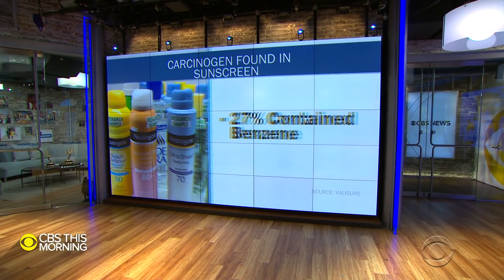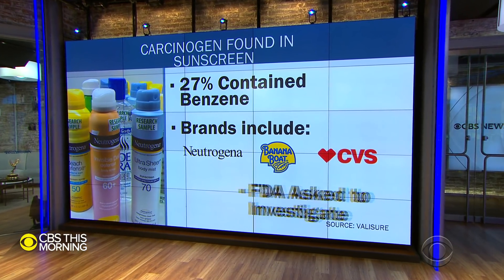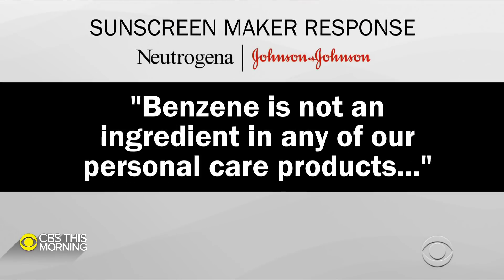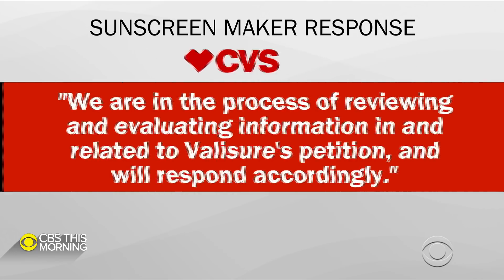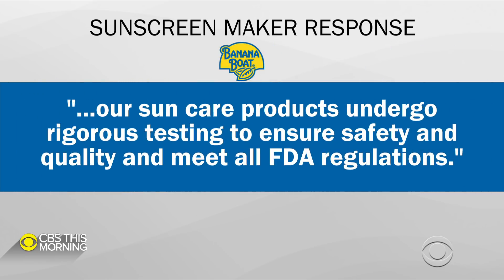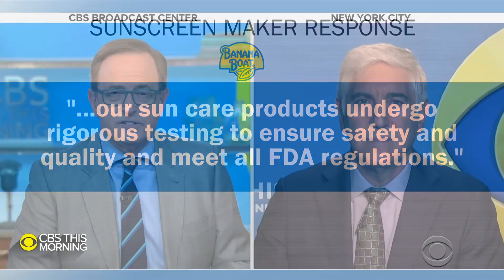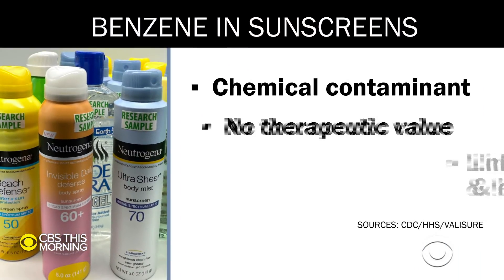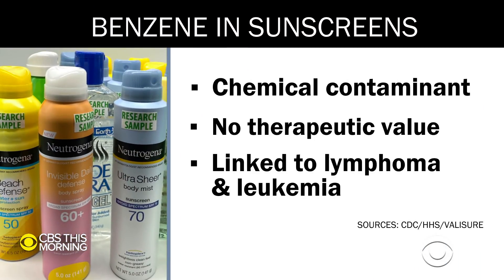Chemical linked to cancer detected in dozens of popular sunscreens, after-sun care products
An independent online pharmacy and lab detected a cancer-causing chemical in dozens of popular sunscreens and after-sun care products. Dr. Jon LaPook explains how benzene could appear in sunscreen and how to guard against skin cancer while protecting overall health.

Each weekday morning, "CBS This Morning" co-hosts Gayle King, Anthony Mason and Tony Dokoupil deliver two hours of original reporting, breaking news and top-level newsmaker interviews in an engaging and informative format that challenges the norm in network morning news programs.